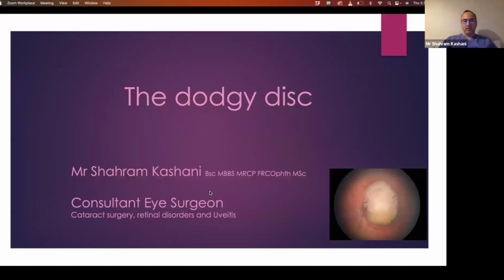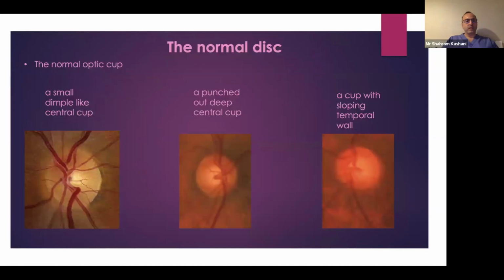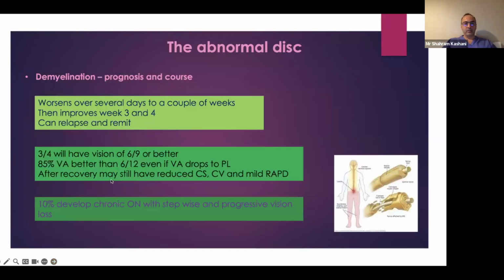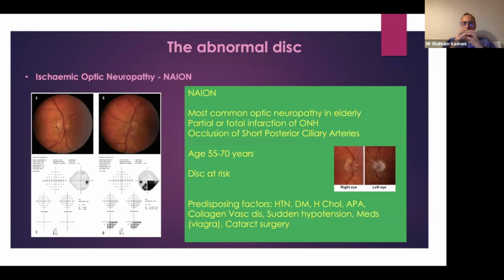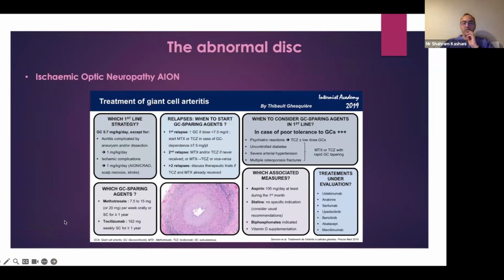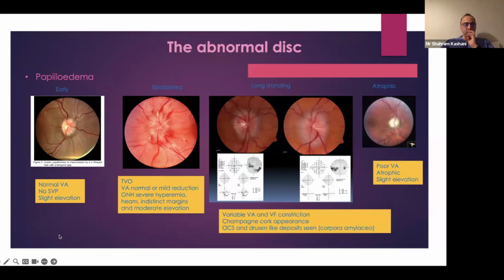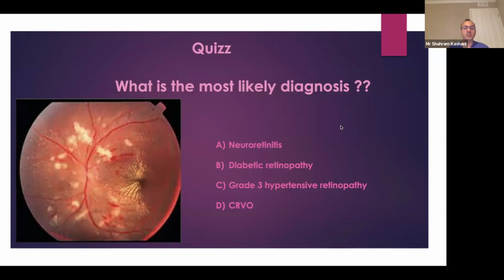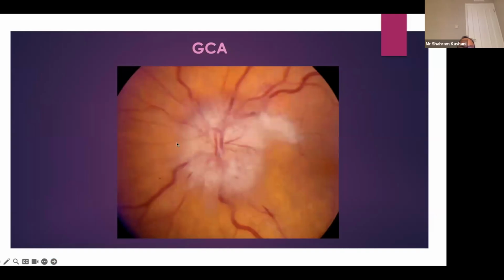The Swollen disc – assessment and management with a focus on vascular cause.- Mr. Shahram Kashani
Mr Shahram Kashani will present an interactive talk on the swollen optic disc. Assessment and management with a focus on vascular causes. A selection of interesting and challenging real-life cases will be presented, including symptoms to be aware of. Participants will be able to interact when polls are presented to the audience to gage the potential diagnosis, referral urgency and how these patients will be managed. This will encourage participants to really think about the presentation of the patients, signs, symptoms, and a history of the patient. Participants will give their answer via a poll (anonymously), and their responses can be compared with the responses of the group, before Mr Kashani will then talk through the case, the thought processes and tests that maybe carried out before then discussing the management.